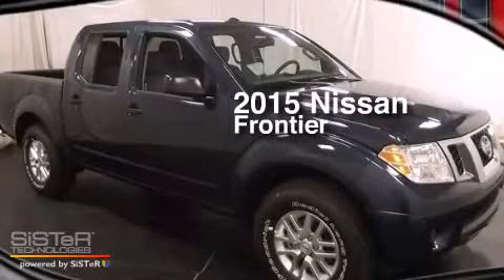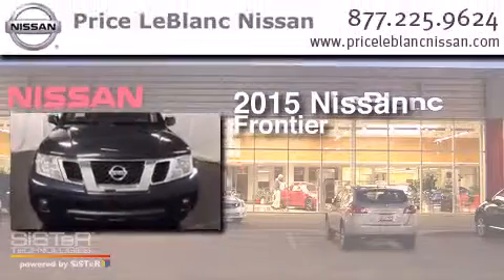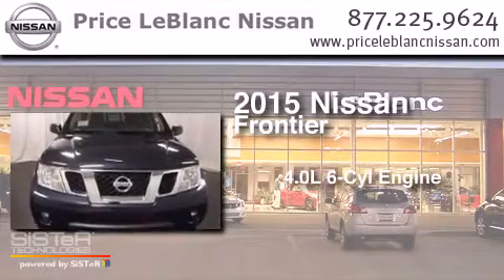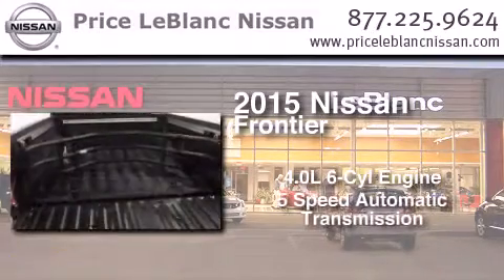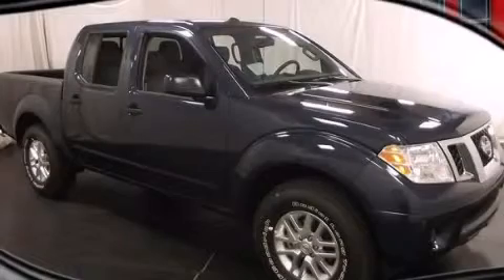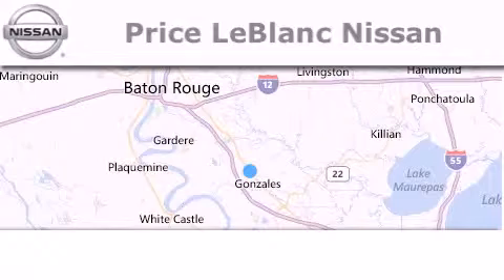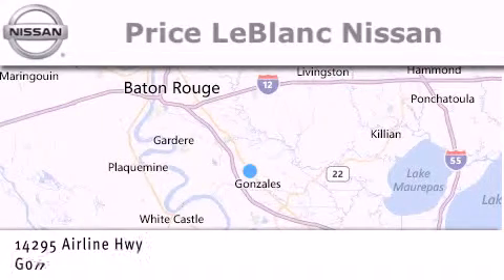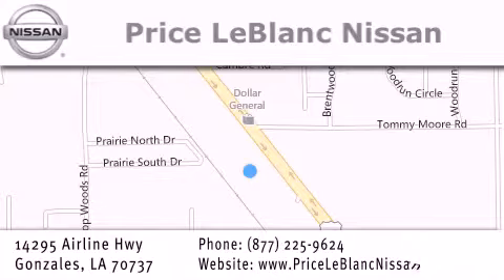2015 Nissan Frontier Lafayette LA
Have questions ? We've been honored to serve the Gonzales LA area , we promise that your experience at our dealership will exceed your expectations ! Year : 2015 Make : Nissan Model : Frontier Engine : 4.0L DOHC V6 Trans . : Automatic Exterior : Arctic Blue Metallic Miles : 10 Interior : Steel Stock : X5711256 Price LeBlanc Nissan Airline Hwy Gonzales , LA 70737